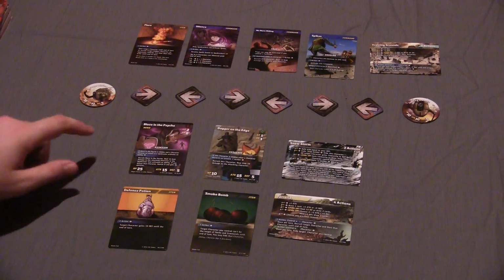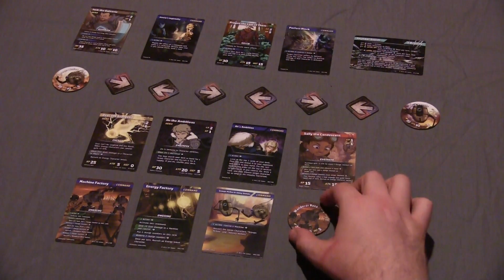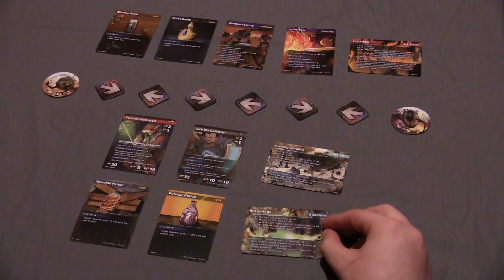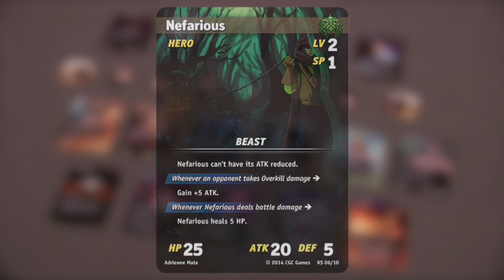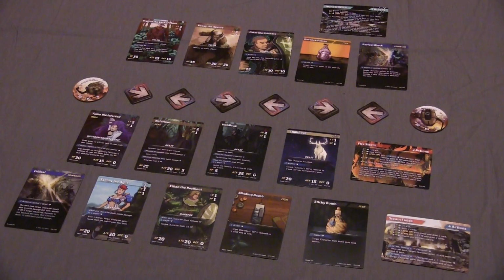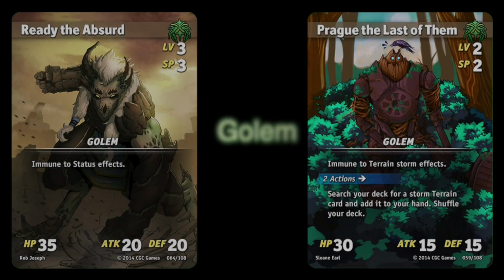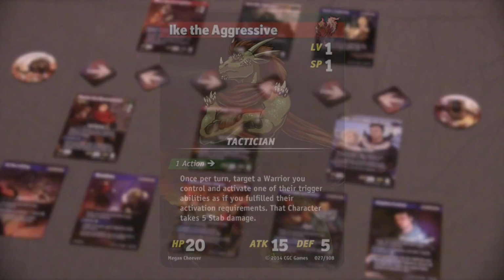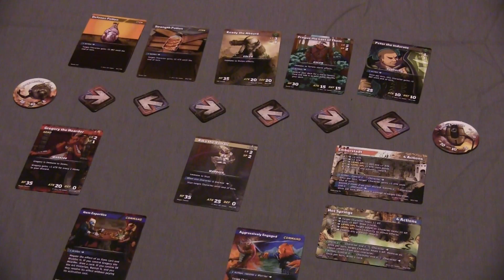Terrene Odyssey: Strategies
Today we discuss some very good strategies on how you can win in Terrene Odyssey.